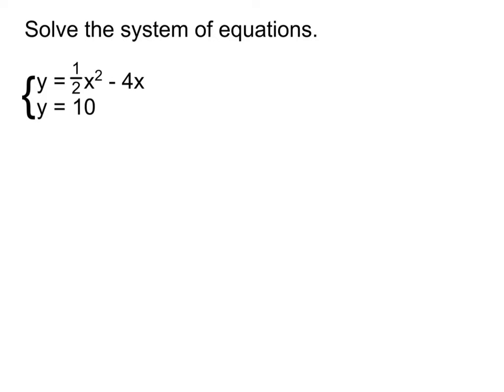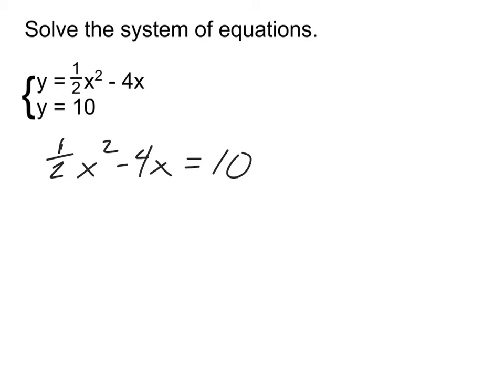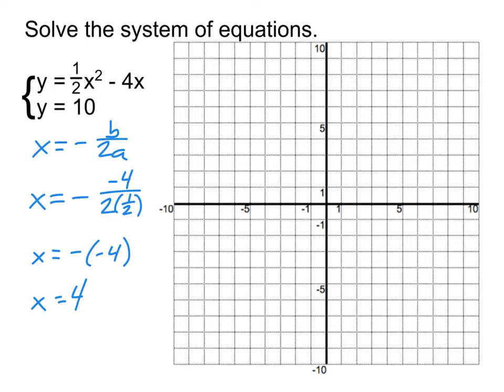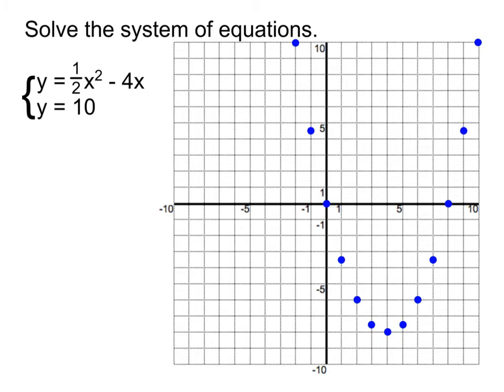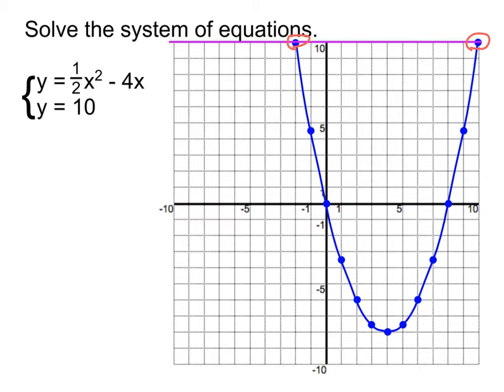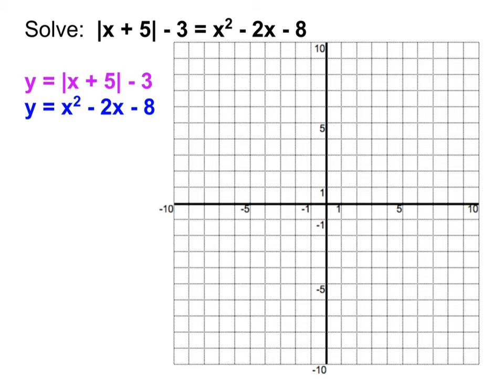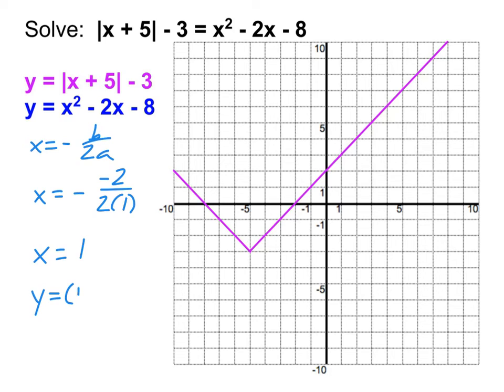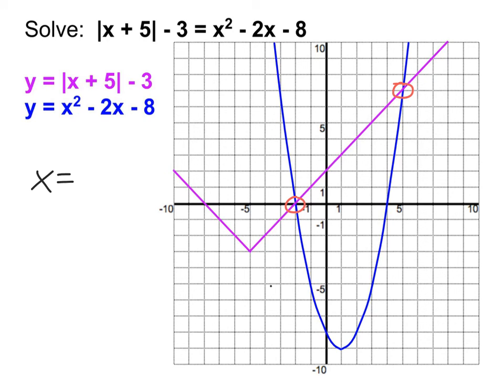Solving Quadratics by Graphing (11/21)